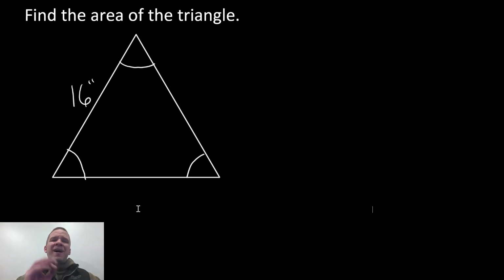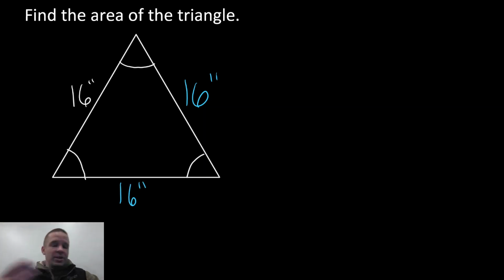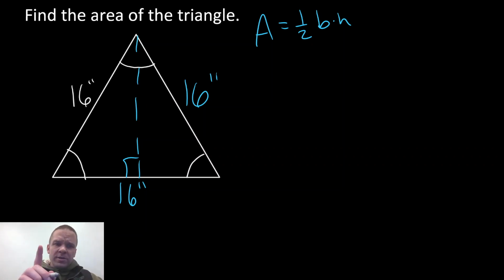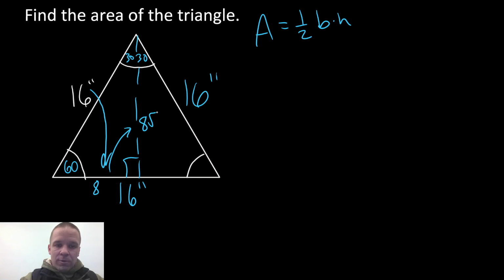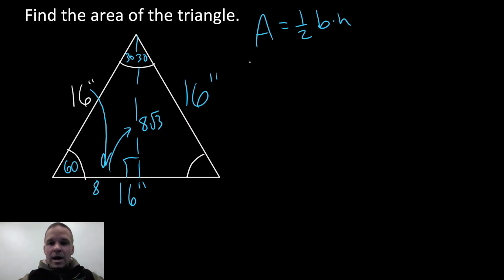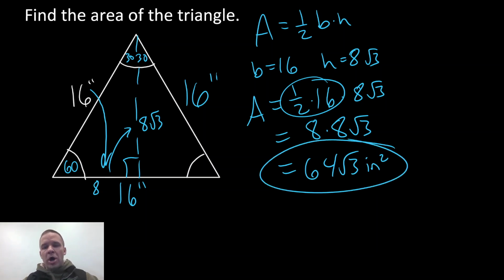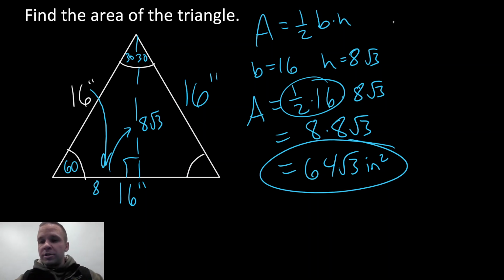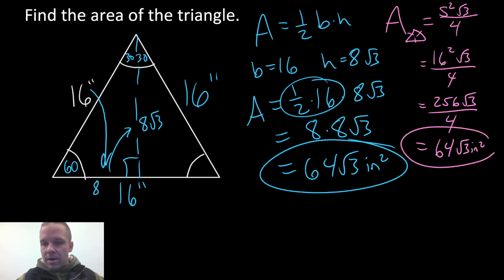Area of an Equilateral Triangle (1)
Calculate the area of an equilateral triangle using 30-60-90 triangles and a special formula.